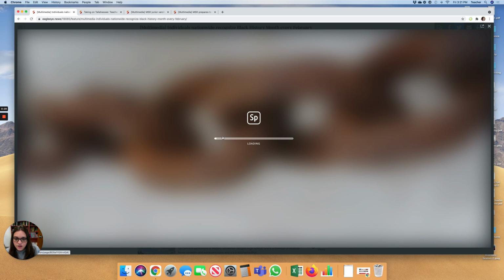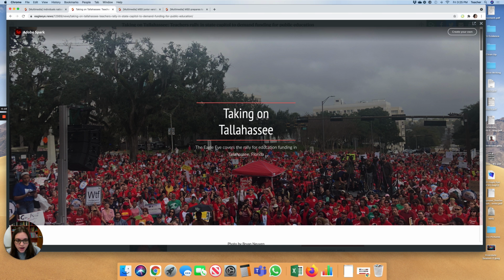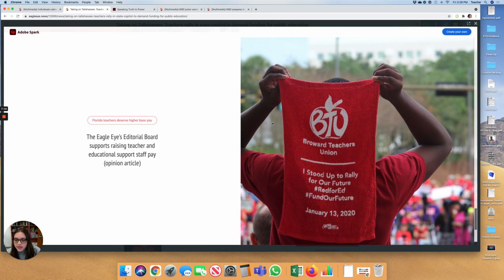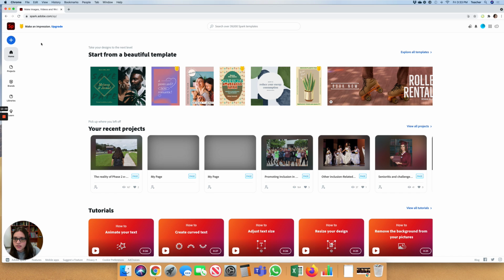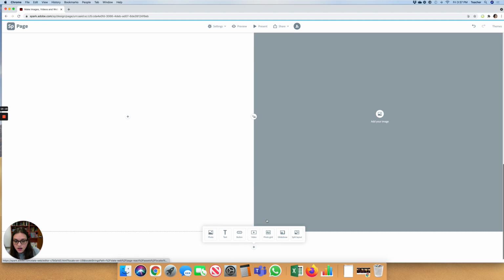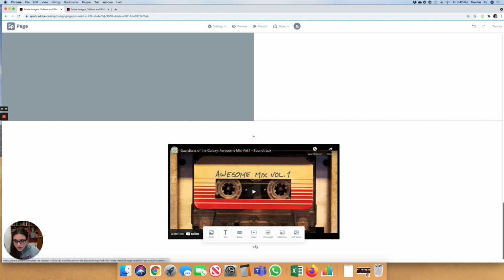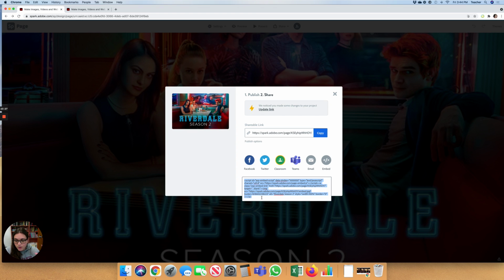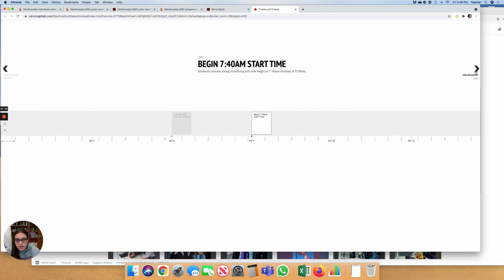How-to create journalism projects on Adobe Spark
The award-winning adviser of the Majorie Stoneman Douglas Eagle Eye, Melissa Falkowski, teaches you how to create top-notch Adobe Spark journalism projects.